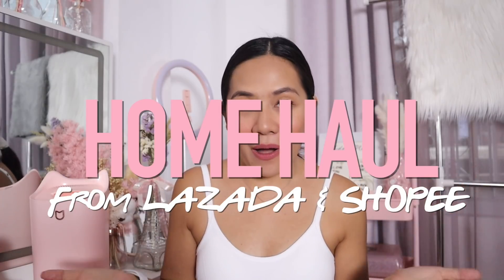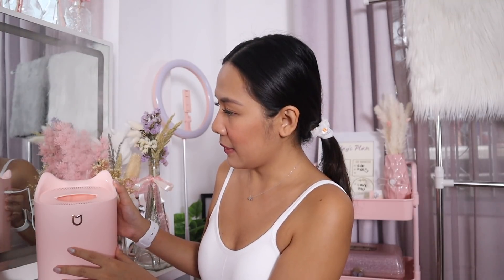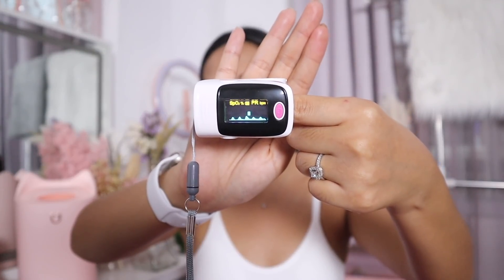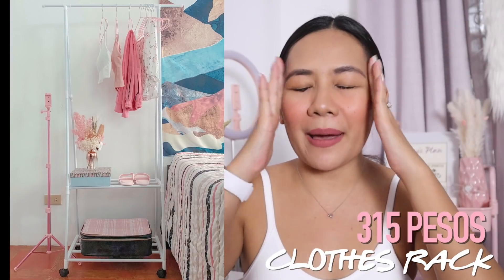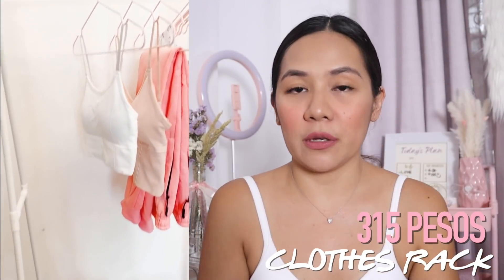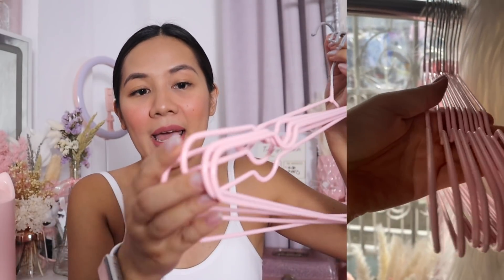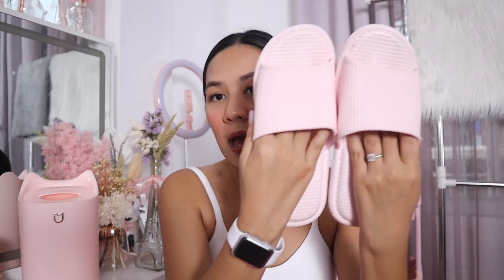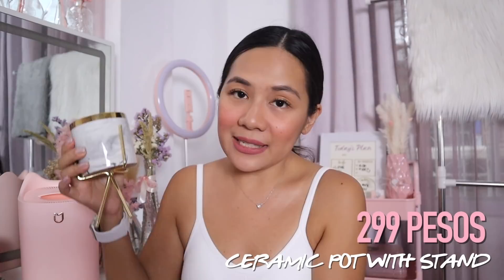The BEST HOME Haul (Clothes Rack, Organizer,Vase, Hangers, Kutsilyo, Tsinelas at iba pa)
Hello Mermaids!

Enjoy our video today :)

Mermy

FOR FILMING:
Cameras used - SONY RX100 , SAMSUNG NX500
Editing Software - Final Cut Pro X
Lighting - Ringlight, Soft Box